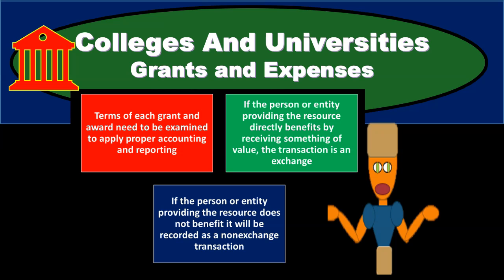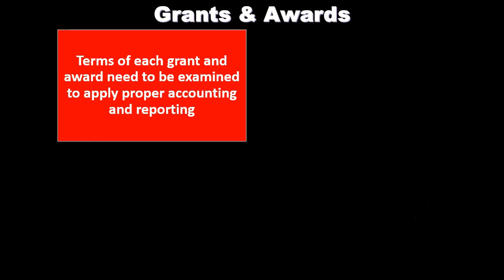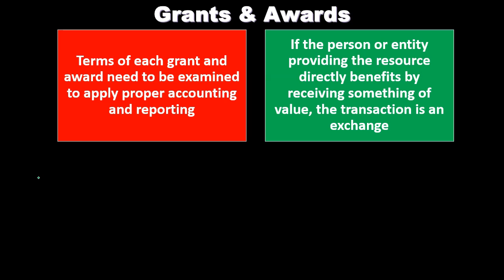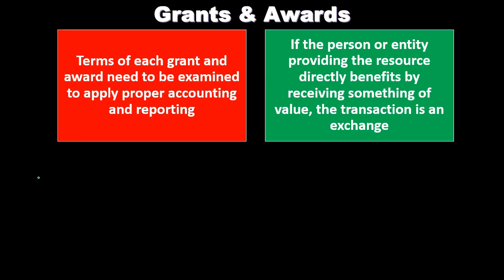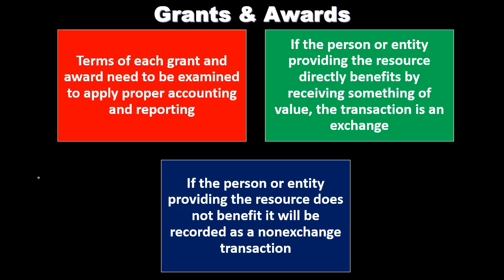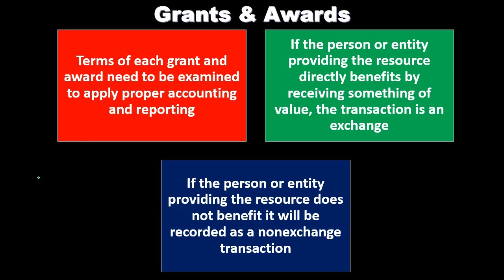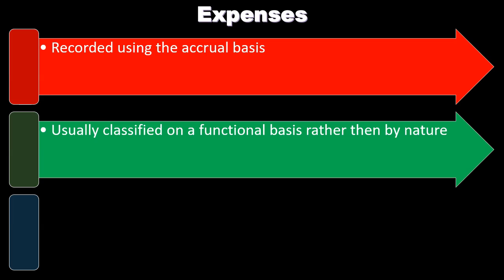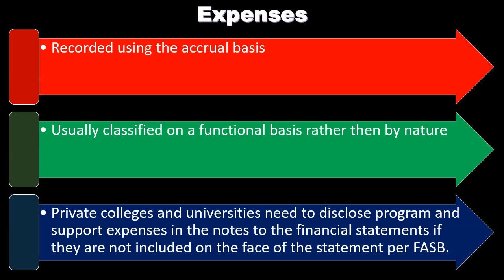Grants and Expenses 15180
Grants and Expenses
Not for Profit Accounting